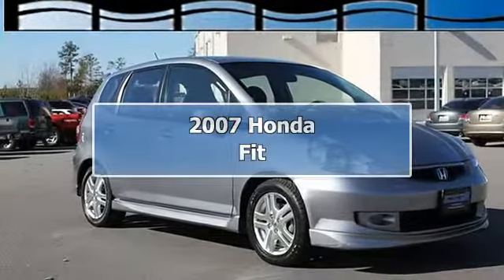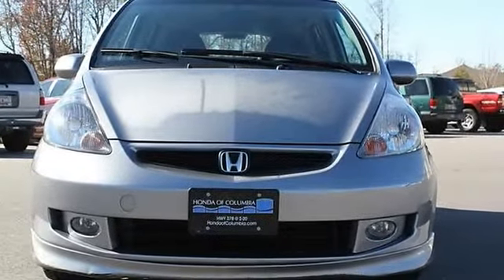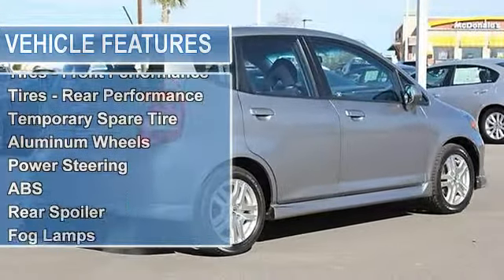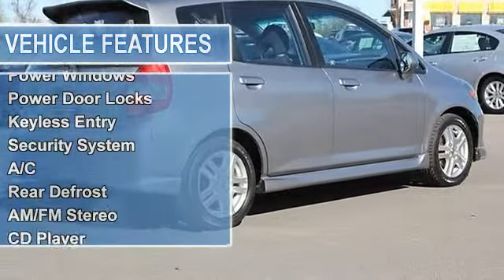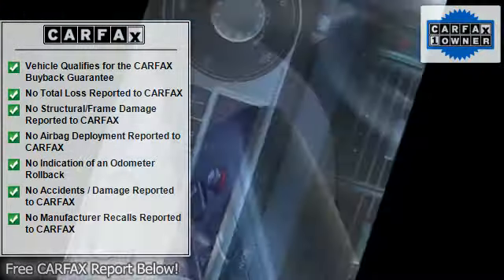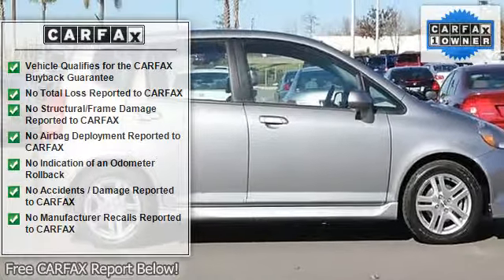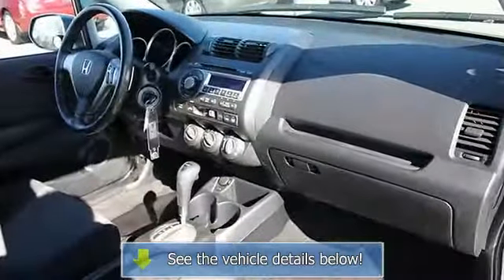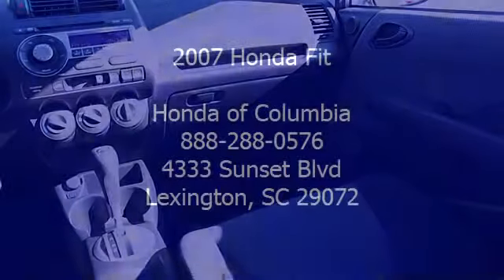2007 Honda Fit - Honda of Columbia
For Sale: 2007 Honda Fit
VIN: JHMGD38697S046355
Engine: Gas I4 1.5L/91.4
Drivetrain: FWD
Transmission: Automatic
Mileage: 102,598
Color: Storm Silver Metallic (exterior) Black (interior)

Features:
If you've been looking high and low for a nice 2007 Honda Fit Sport, put down the mouse, because the search is over my friend. The Fit Sport truly is the perfect car for today's economy. It's efficient, reliable and really good-looking. It can also hold so much cargo, it's practically a small S U V... except it gets 37 MPG! You will be surprised automatic transmission
 how roomy this car is. Hurry in... because we have a hard time keeping Honda Fits in stock, and I'm sure this one will go quickly. -- 1-Owner with Clean Car Fax | Automatic Transmission with Paddle Shifters | 37 MPG | 200-Watt A M/FM/CD Audio System with AUX Input | Alloy Wheels | Underbody Aero Kit | Rear Roofline Spoiler | Fog Lights | Remote Keyless Entry | Steering Wheel-Mounted Audio and Cruise Controls | Maintenance Minder System | Front, Side and Side Curtain Airbags | and MORE... -- Honda of Columbia is South Carolina's premier Honda dealer. We are Columbia's ORIGINAL Honda dealer. We proudly sell new Honda automobiles as well as pre-owned vehicles of all makes. All of our used vehicles are inspected and serviced, so you can be confident that only the nicest vehicles make it to the lot. You will find friendly and attentive service automatic transmission
 Honda of Columbia. Our sales staff is professional and courteous, and we feature a top-rated service department to keep your vehicle running like new. Our goal is to provide you with the best car buying experience that you've ever had. If you live in Columbia, Lexington. West Columbia, Aiken, Camden, or Newberry, South Carolina, you owe it to yourself to see what makes us different! Call us automatic transmission